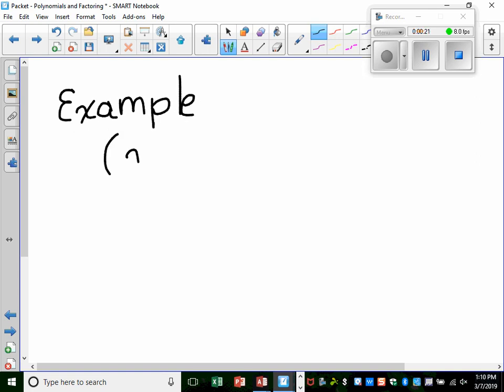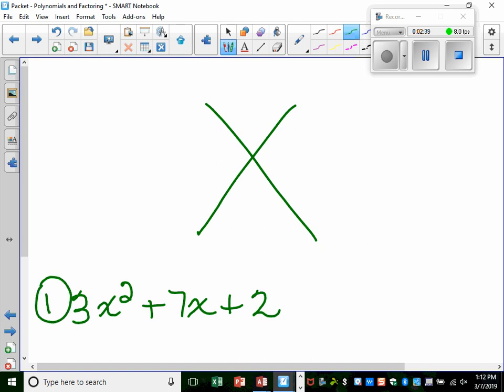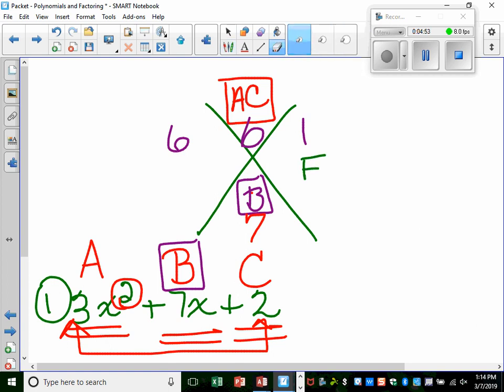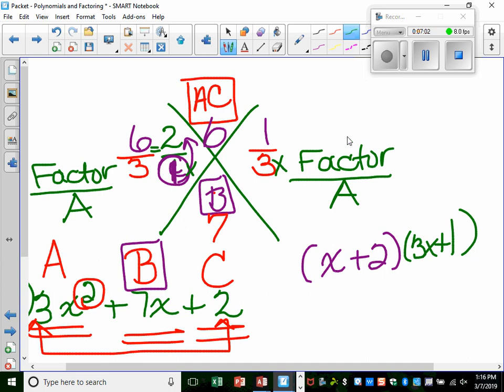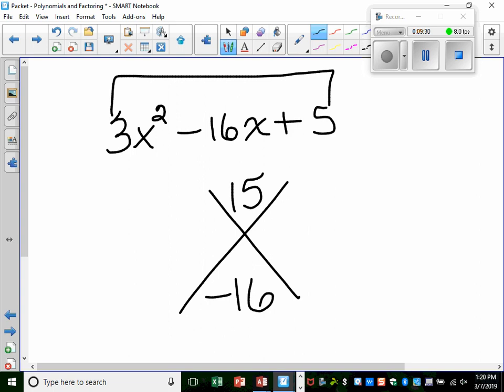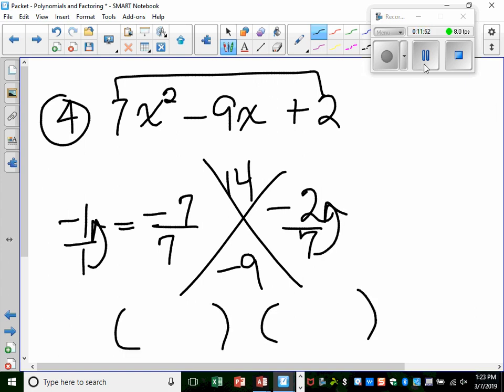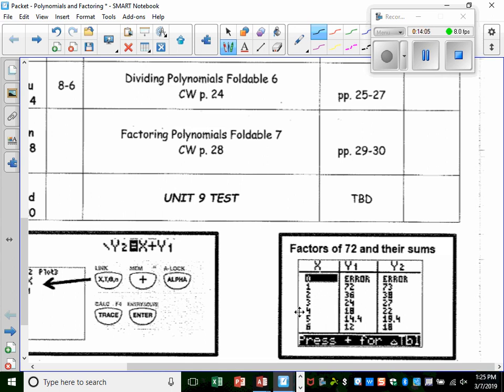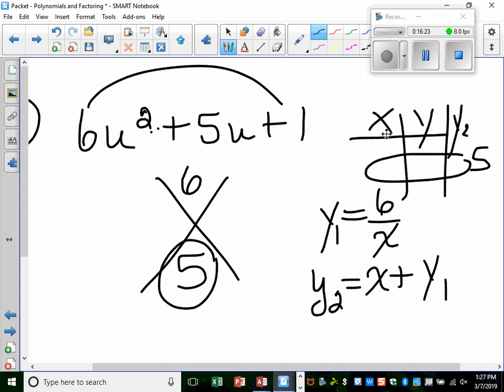March07 Factoring x method